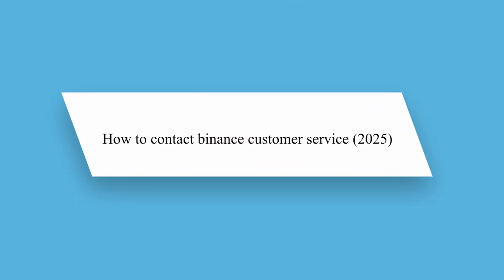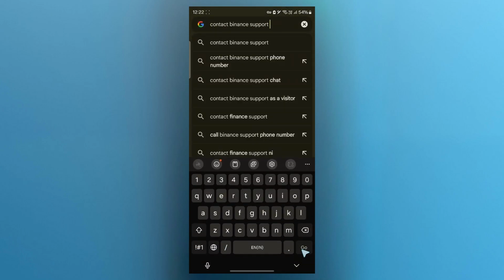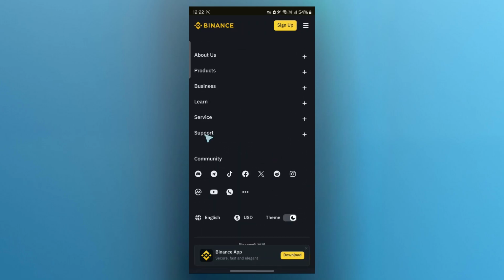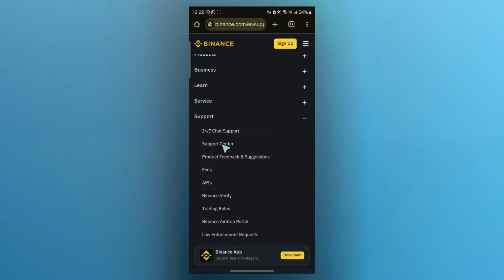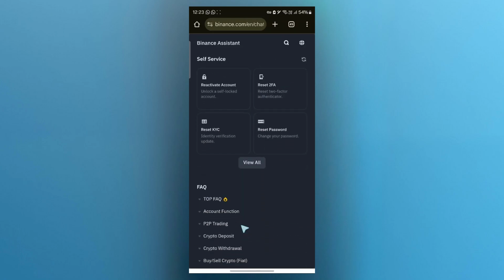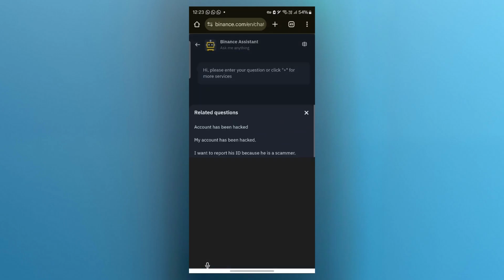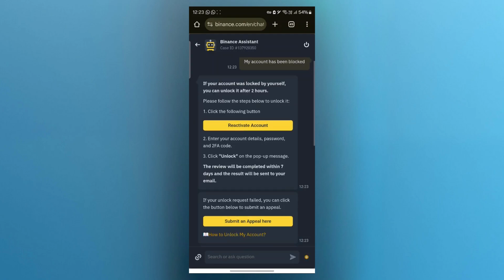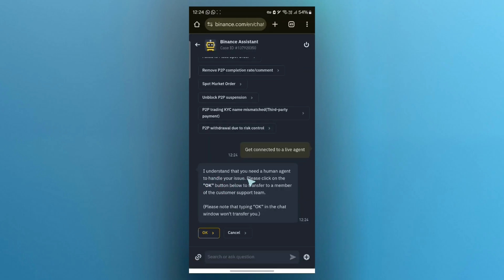How To Contact Binance Customer Service (2026) Full Guide